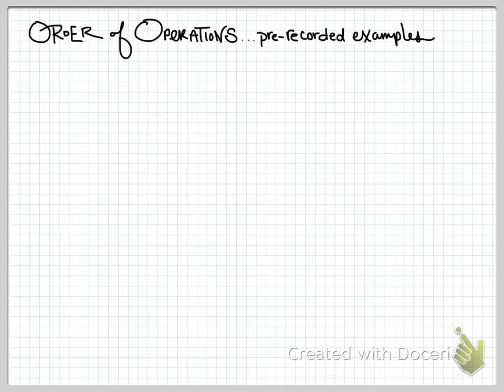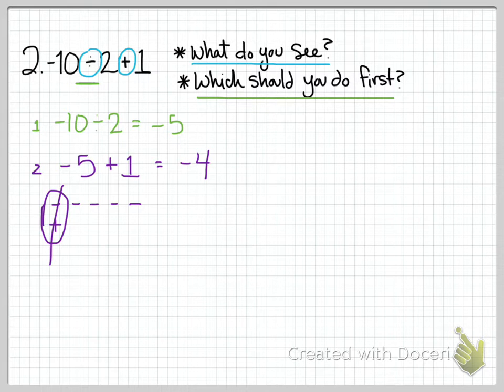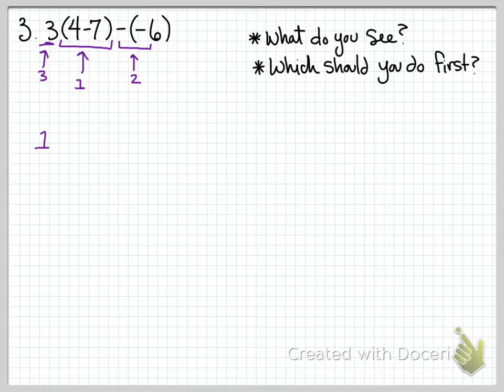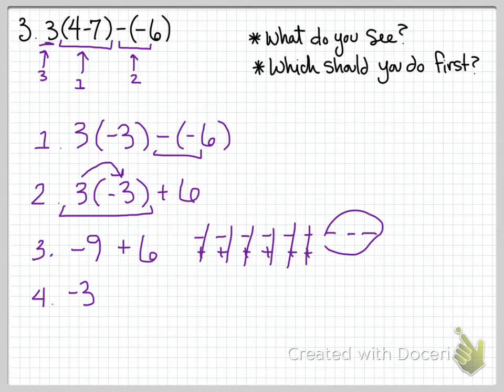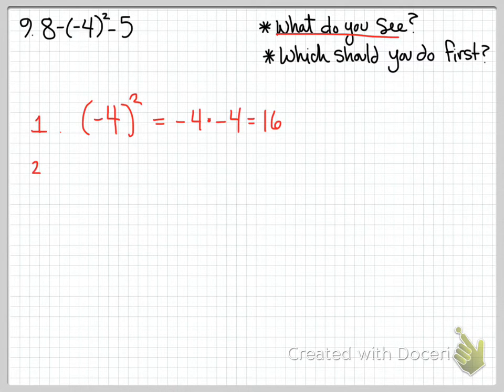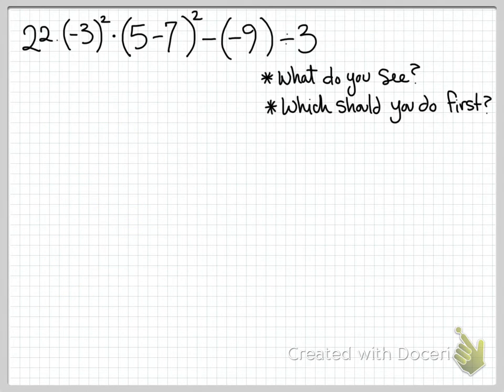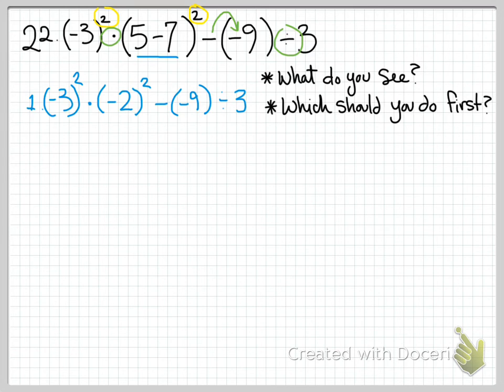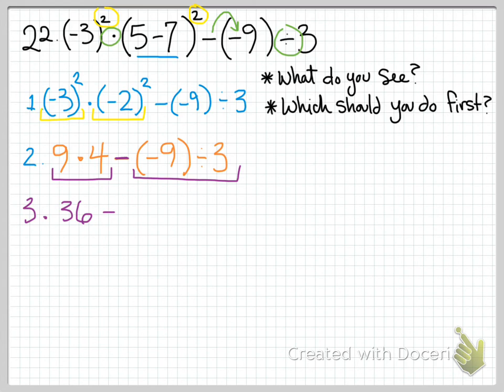Order of Operations